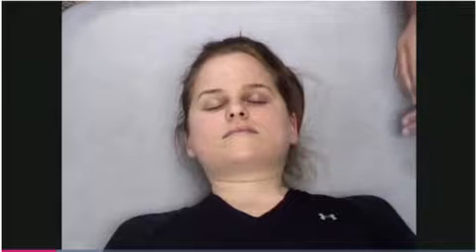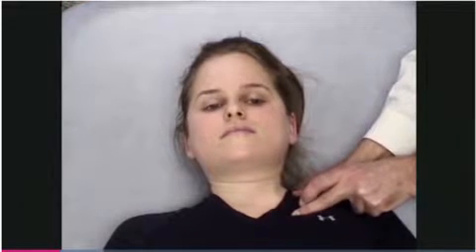U4.Wk1.Full ENT Sequence